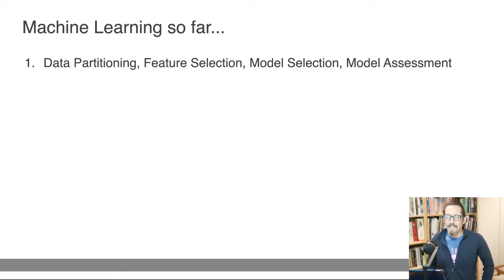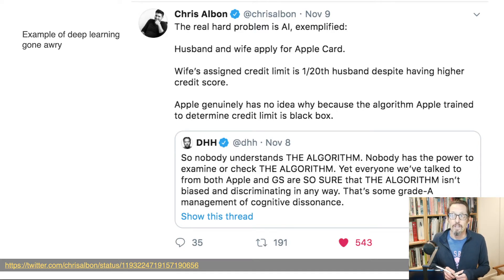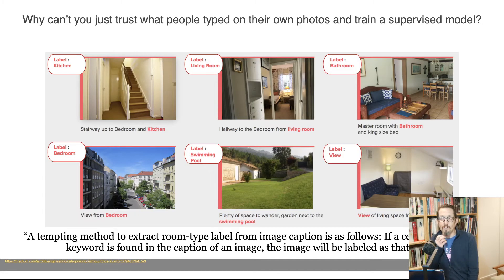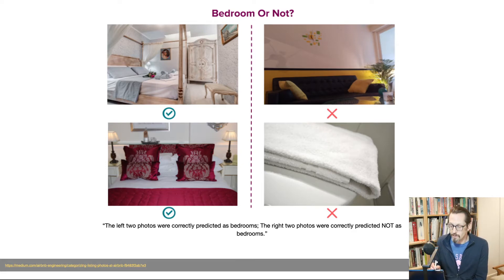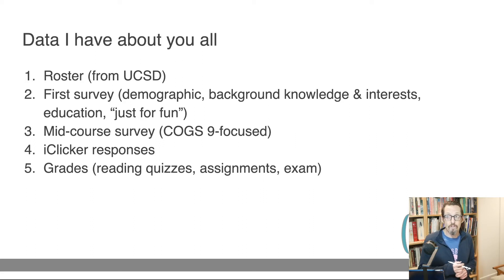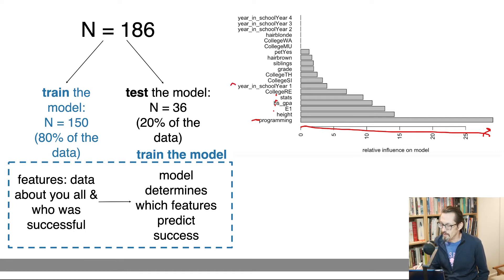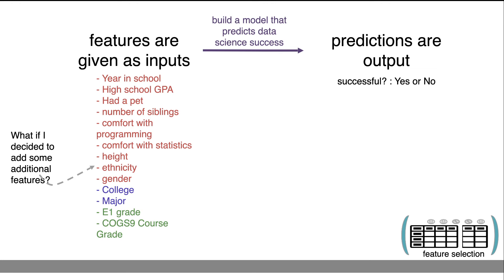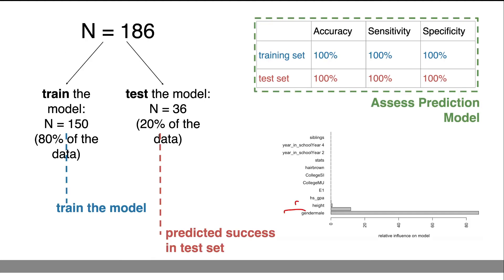Lecture 18c COGS9 Machine Learning II